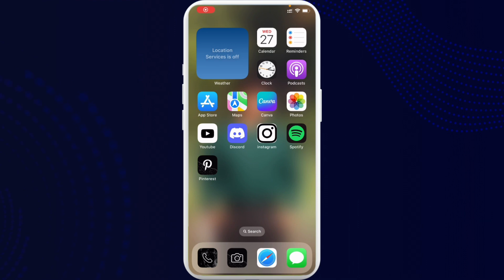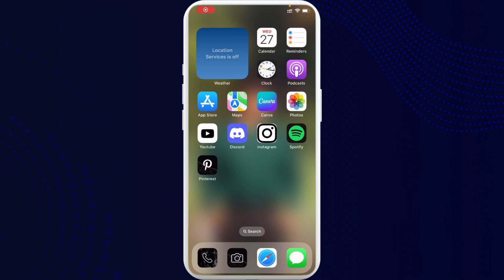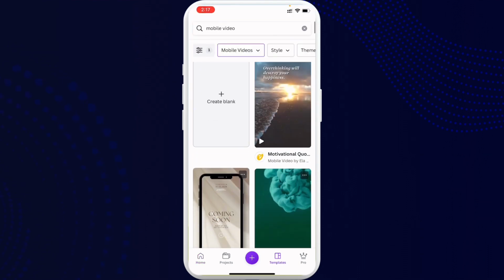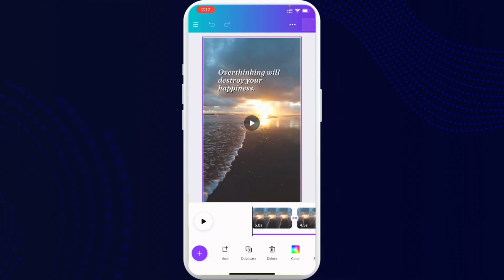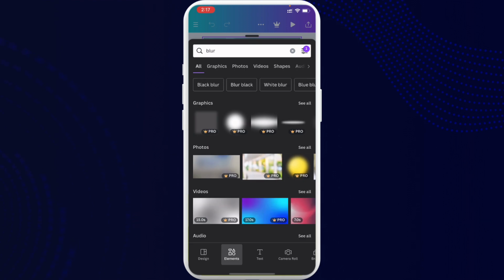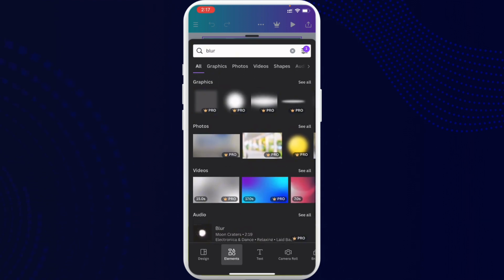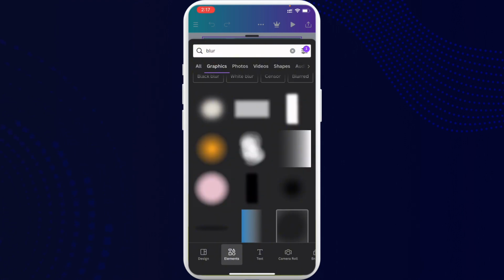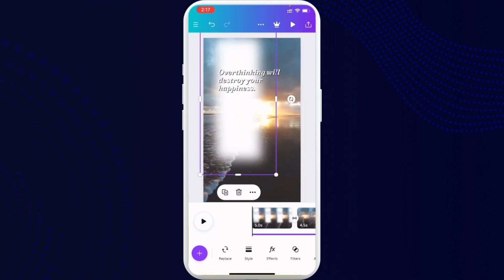How to Blur Video On Canva (Full Guide!) | Canva Blur Effect Free in Canva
This video talks about how to blur video on Canva. So, make sure you watch the video till the end and learn the exact steps.